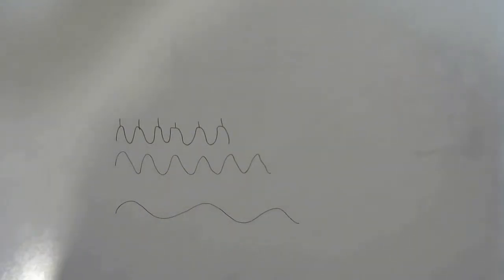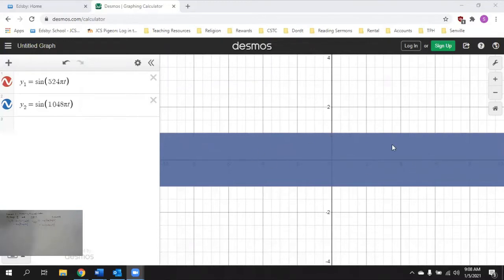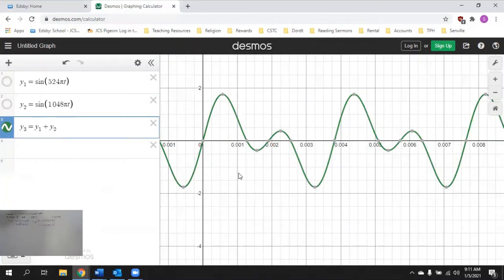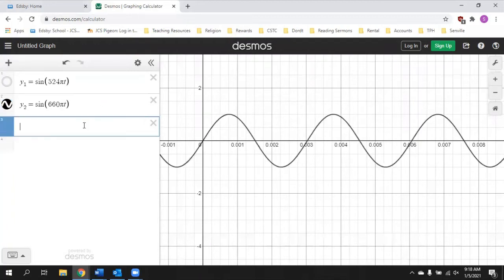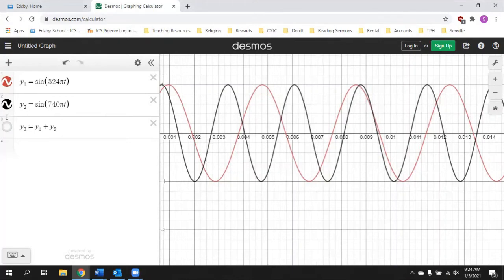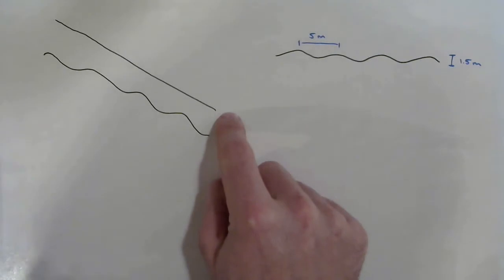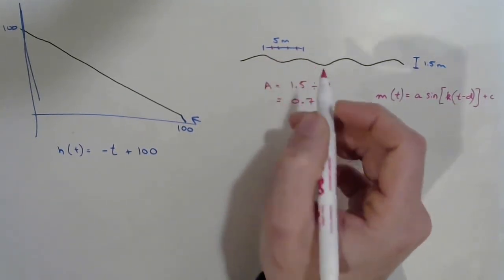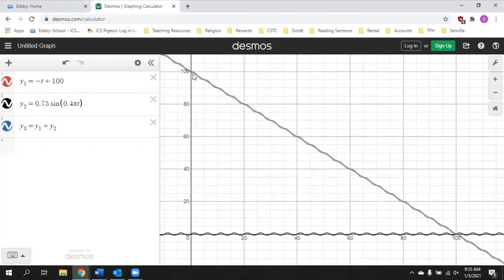8.5 - Making Connections Modelling with Combined Functions